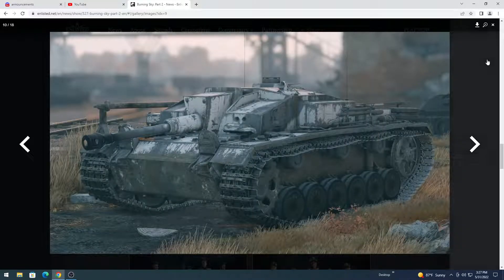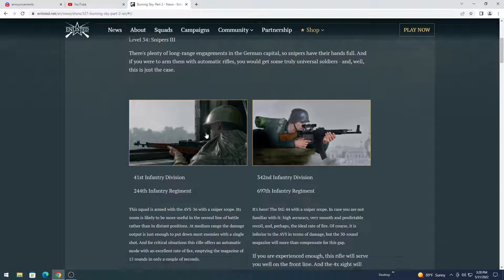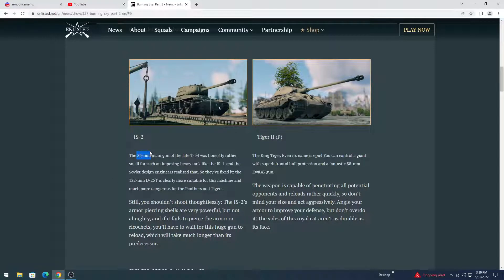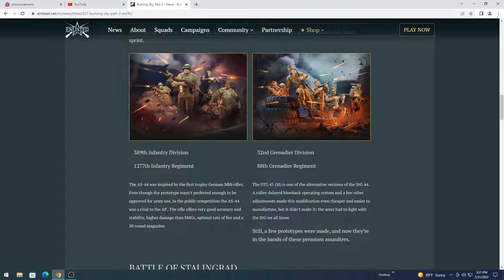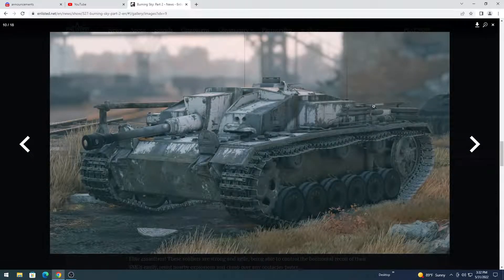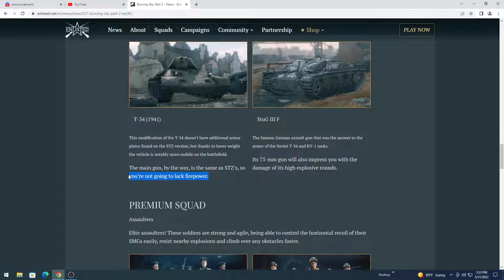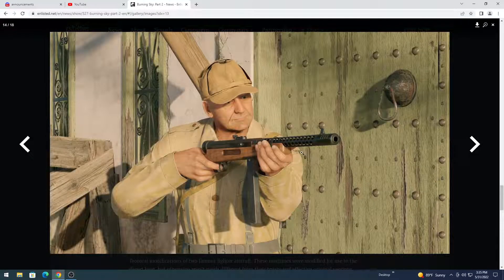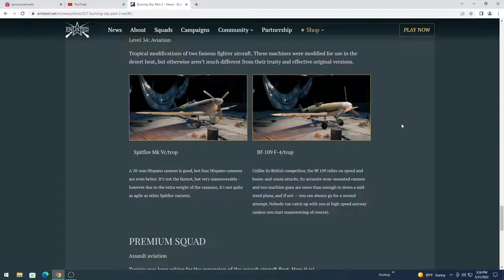Enlisted News! New Squads.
talk about new squad levels in Tunisia, Berlin and Moscow.